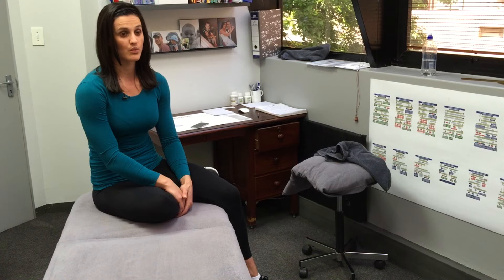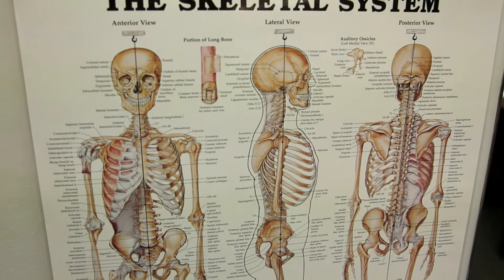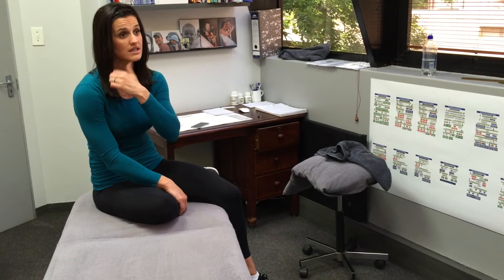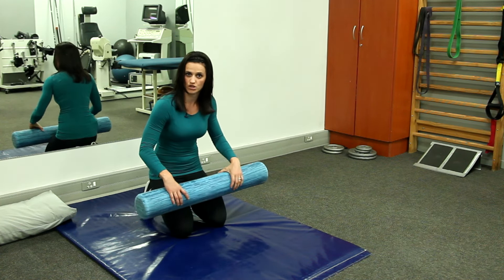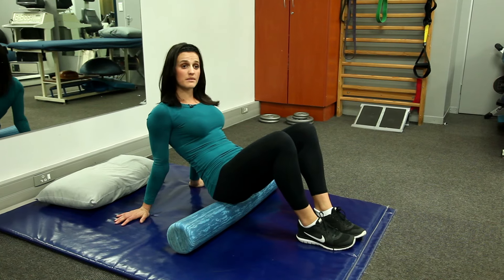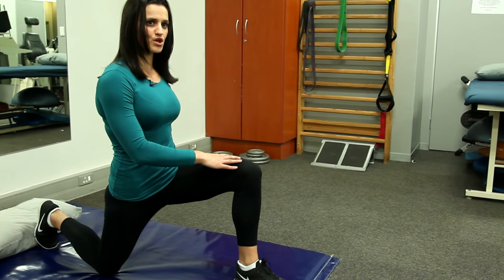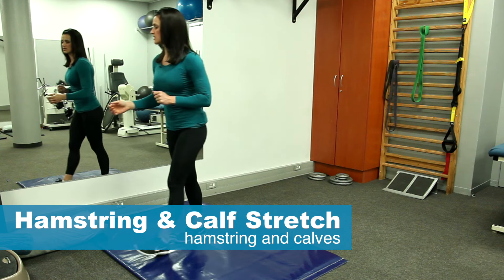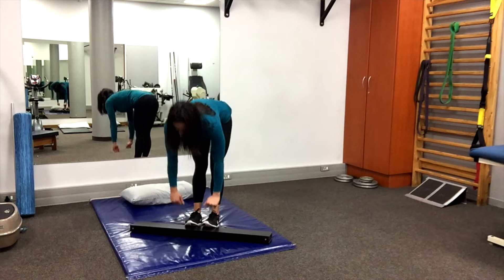Ché Bresler on the importance of exercise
In this video Ché Bresler highlights the need to exercise the heart while also stressing the importance of warming up before and stretching after a workout.